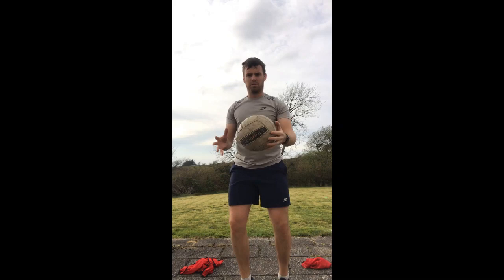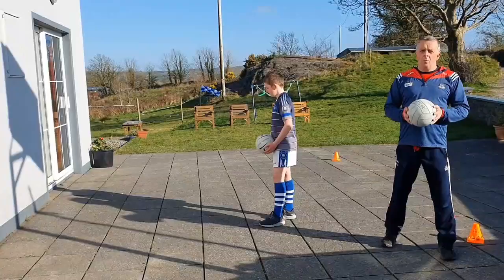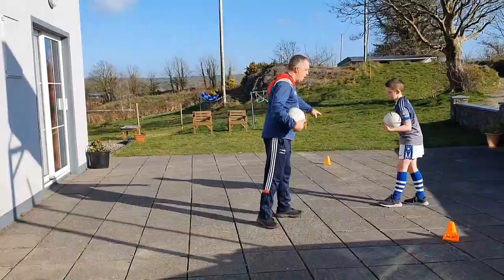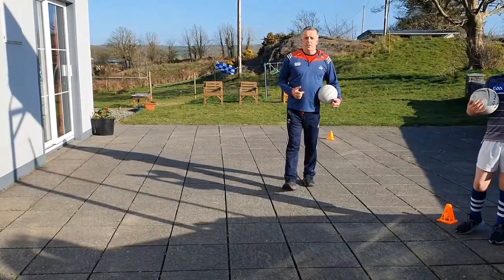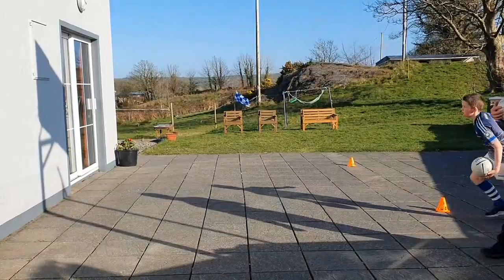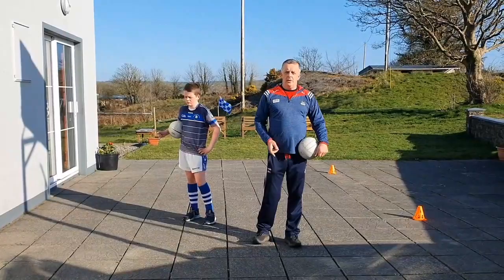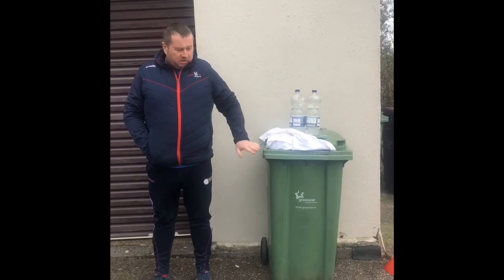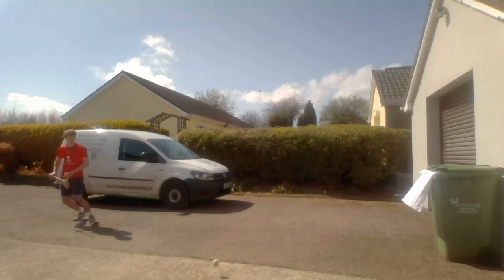Senior Easter Camp Day 3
Rebel Óg Coaching Virtual Senior Easter Camp Day 3